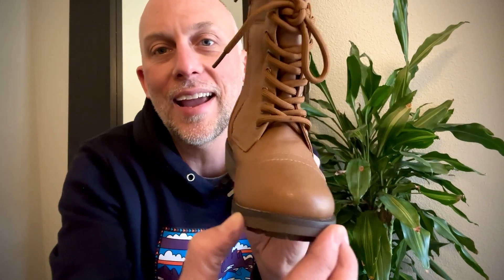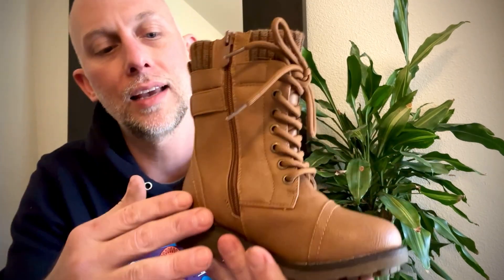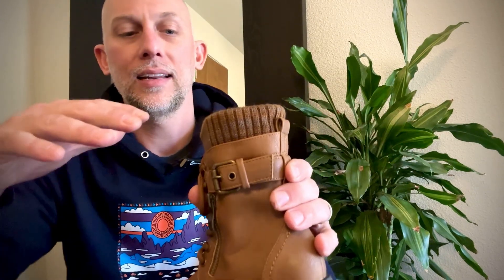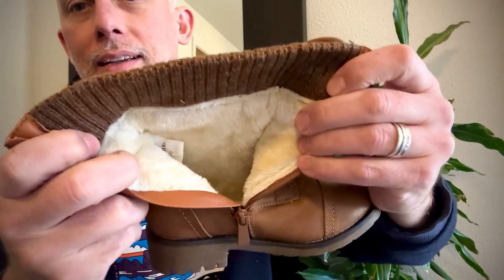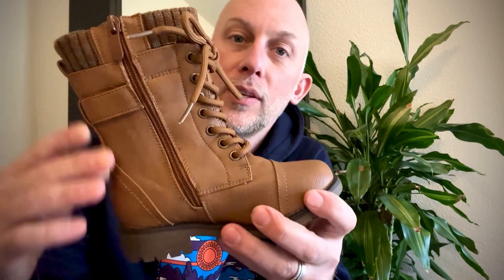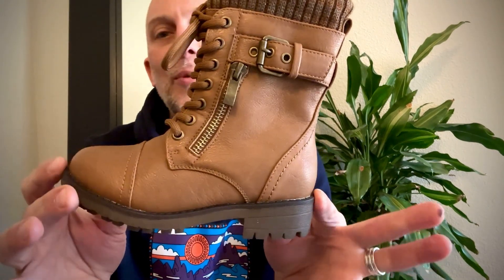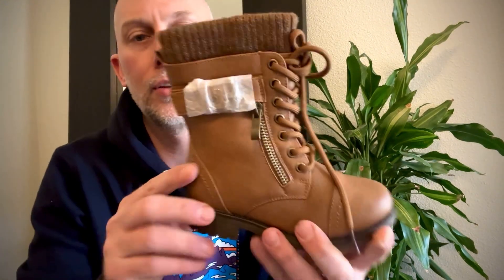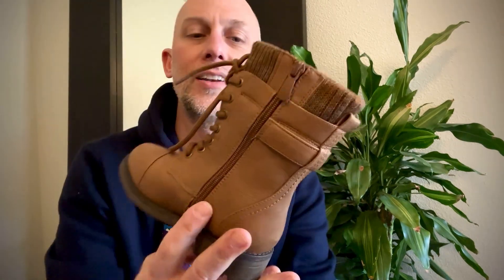Review of the DREAM PAIRS Girl's Mid Calf Combat Boots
🔥 View Current Price: ➡️